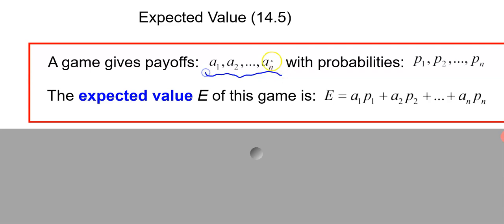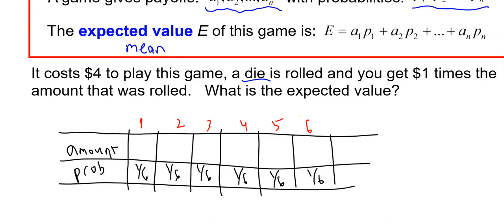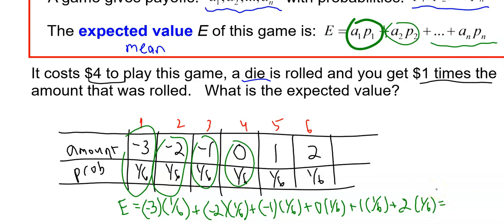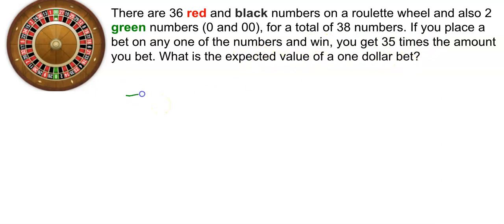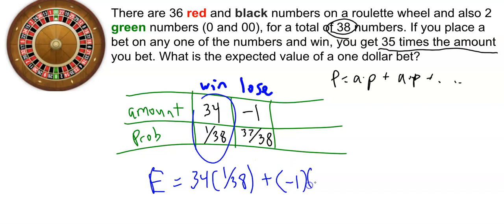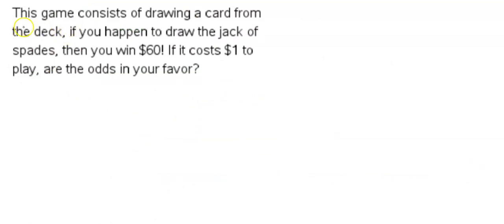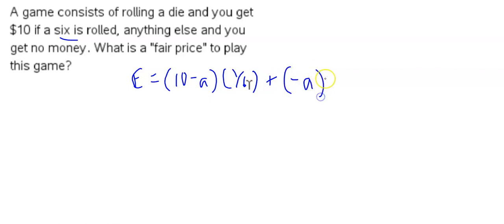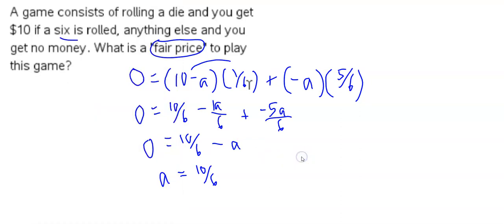Lesson 14.5 Expected Value